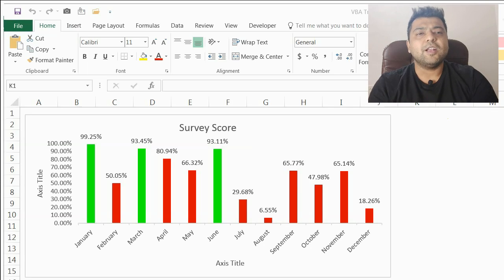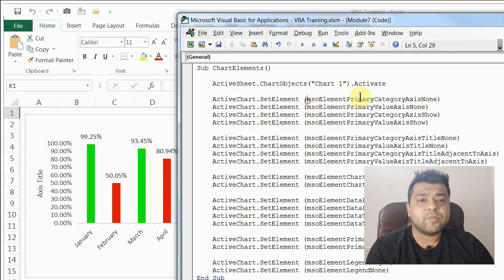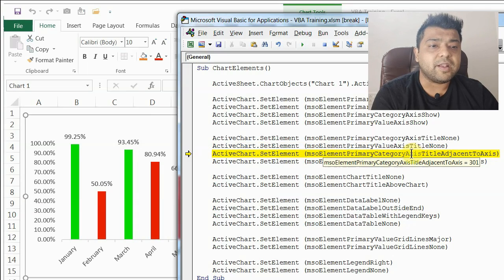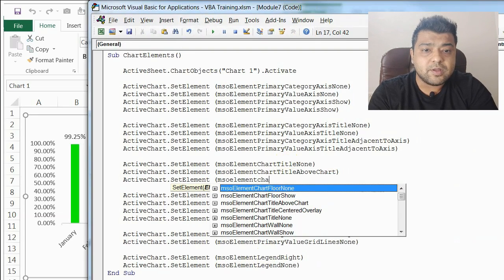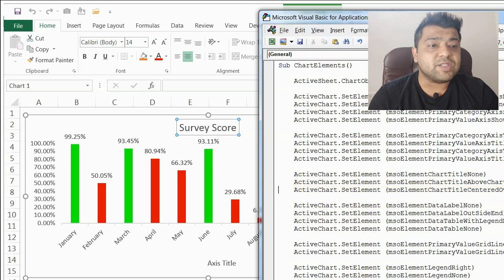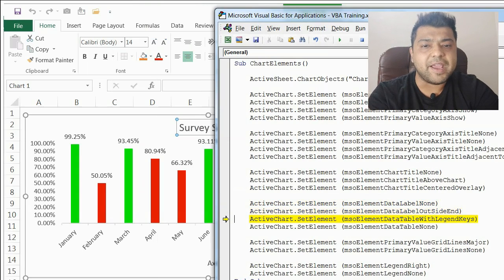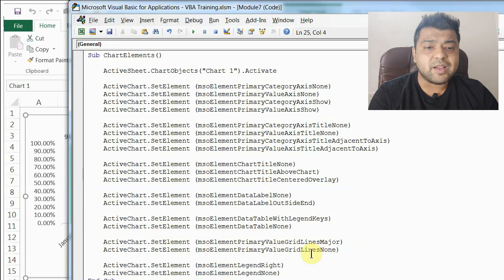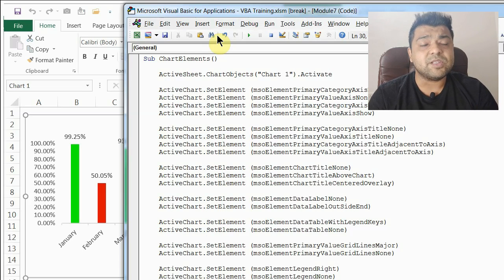VBA for Chart Elements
In this video, you will learn how to change various chart elements using VBA. Axis & axis title
Chart title
data labels
data tables
Gridlines
Legends